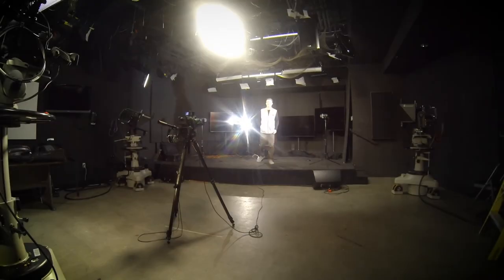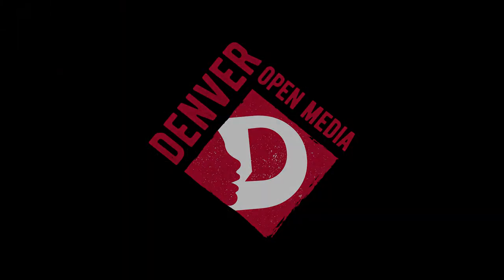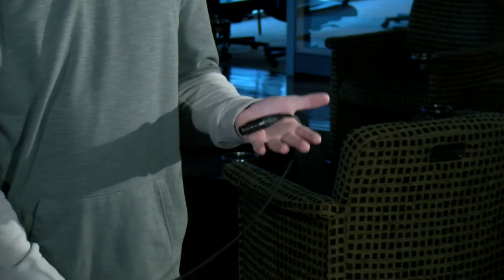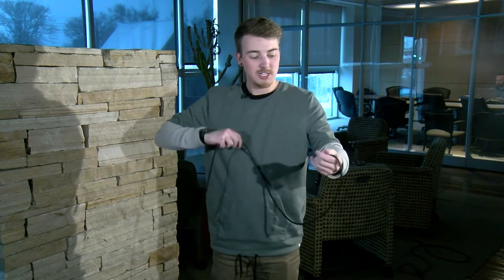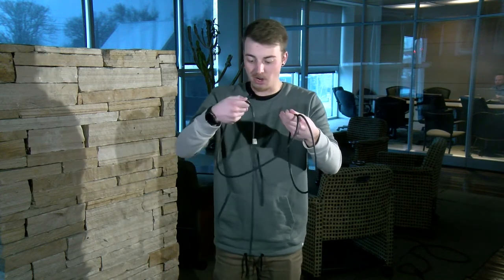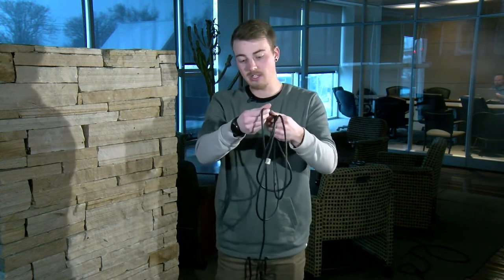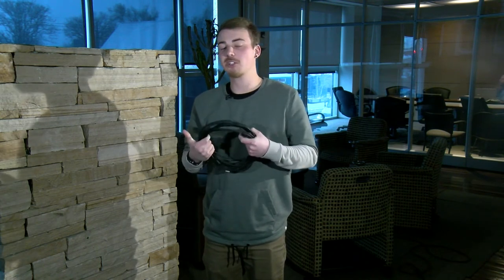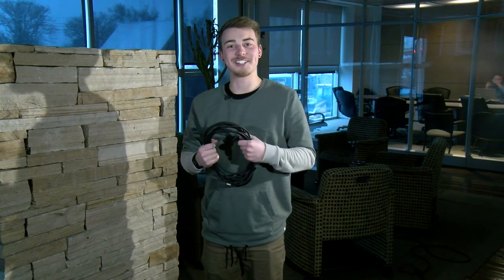How to Wrap an XLR Cable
Learn how to properly wrap an XLR cable with Denver Open Media intern, Brandon.